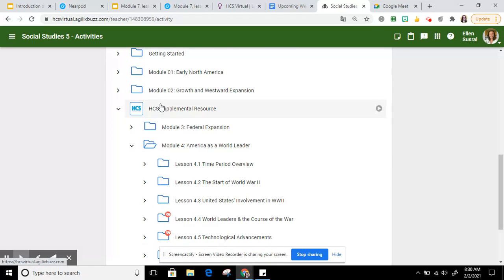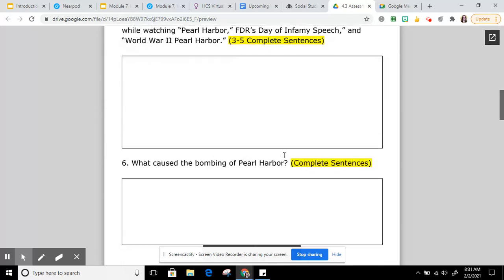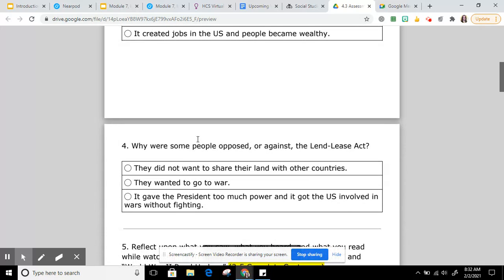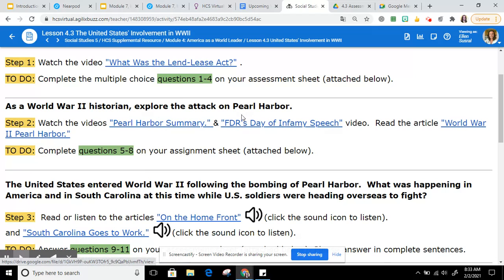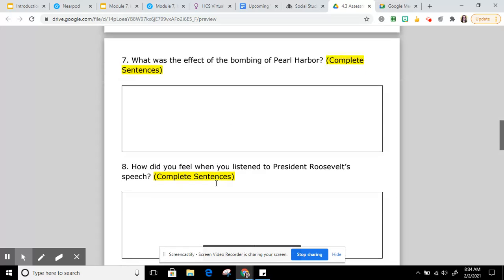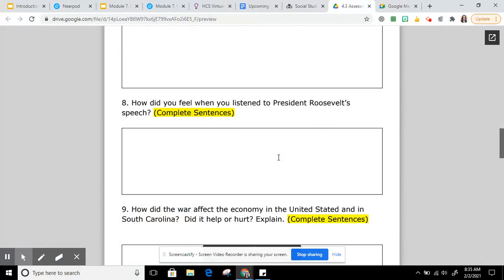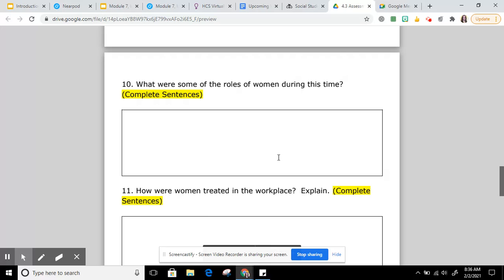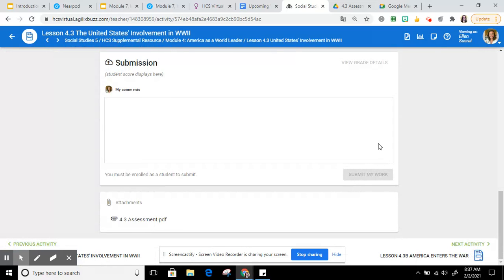SS- 4.3 United States’ Involvement in WWII